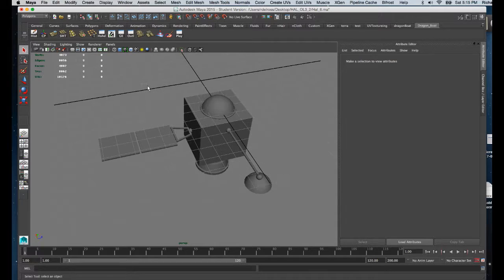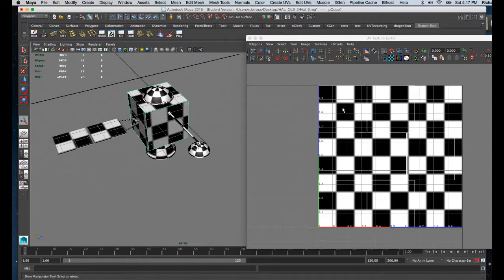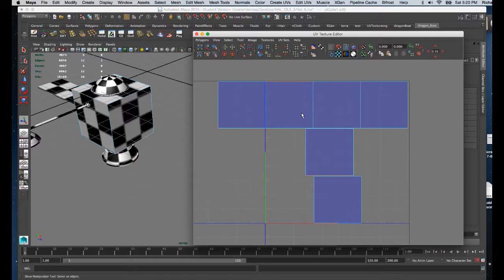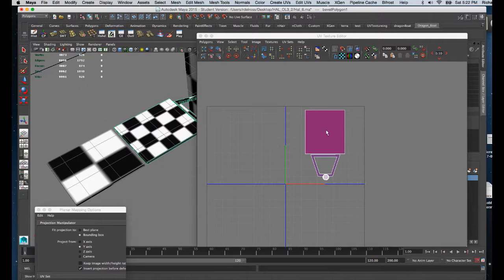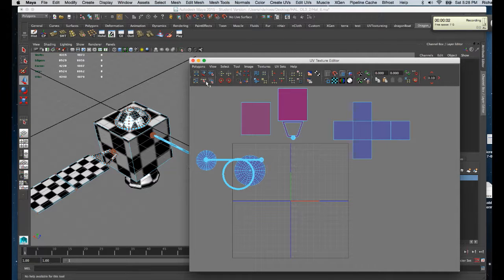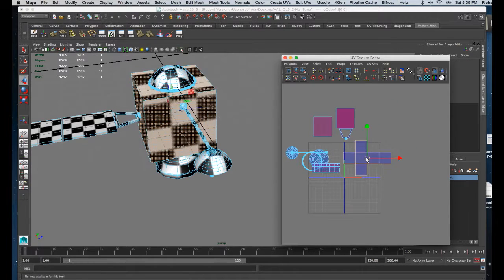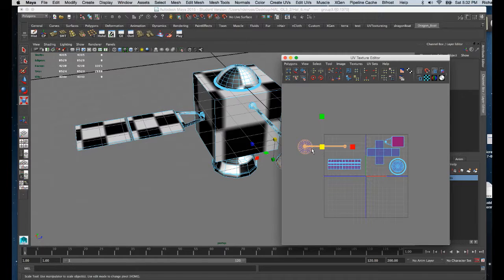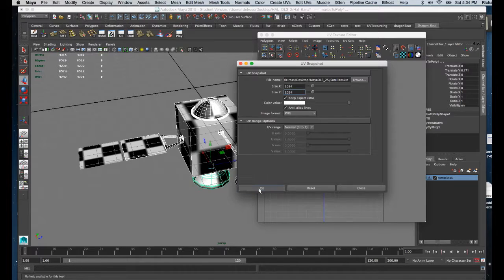Maya UV Texture Editor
Mapping UVs in Maya